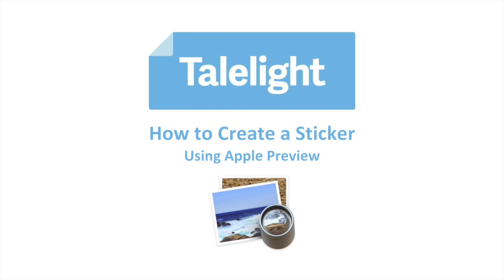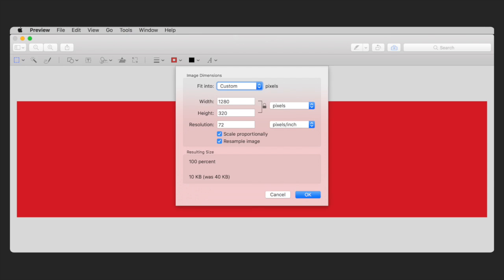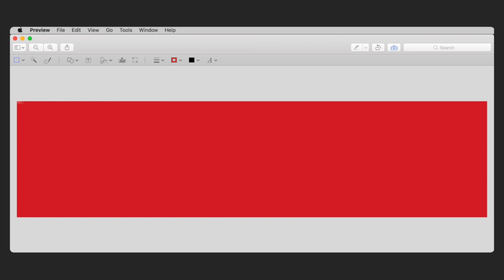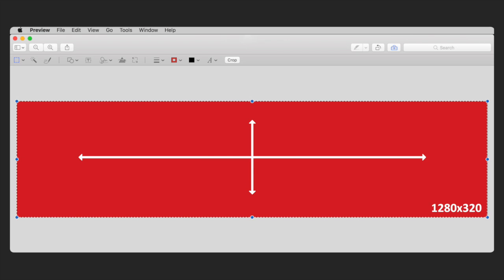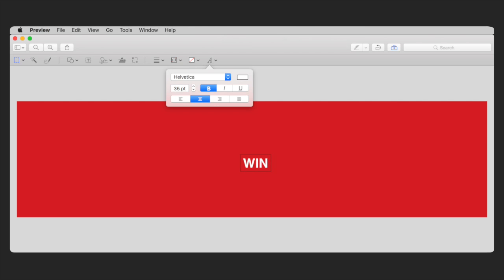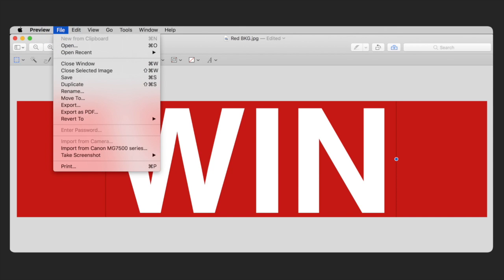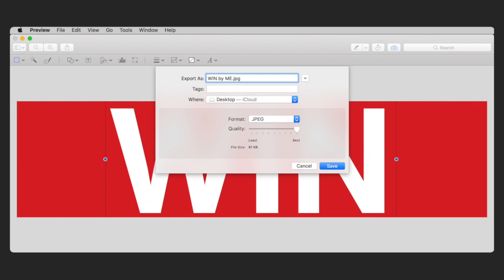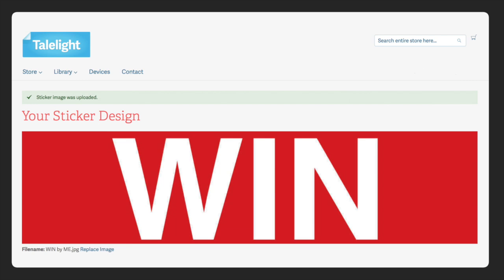How to Create a Taleight Sticker Using Apple Preview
This short video shows step-by-step instructons for creating your own Talelight bumper sticker designs using Apple Preview.